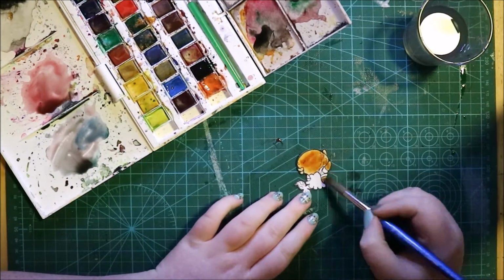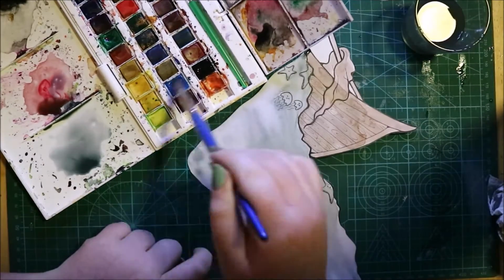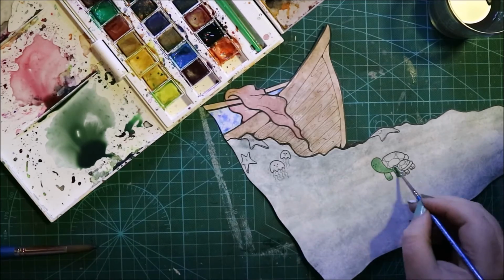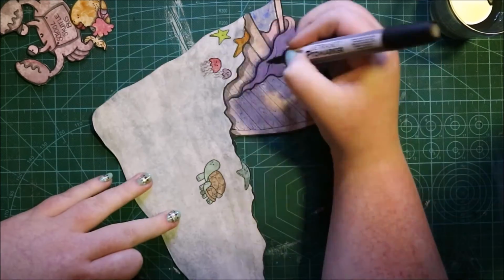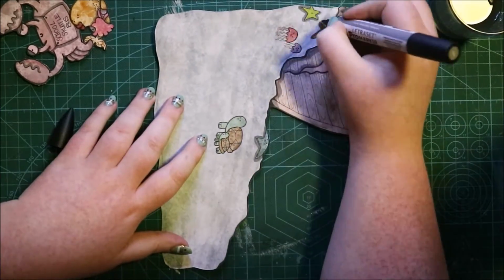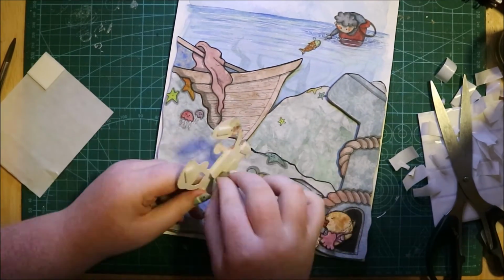CONTEST ENTRY FOR NeroTM ART DRAWING CONTEST | UNDERWATER ADVENTURE